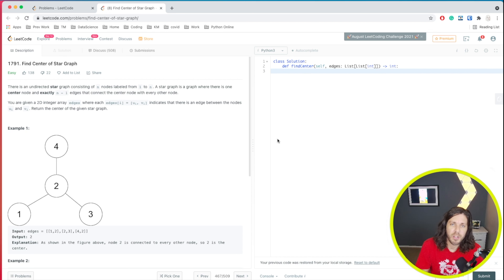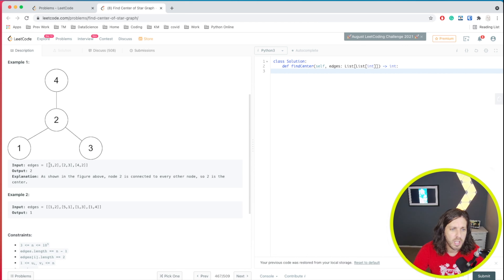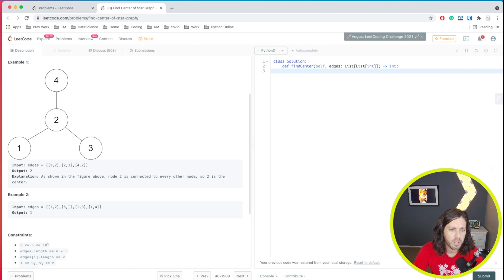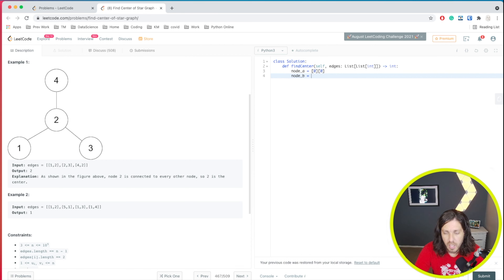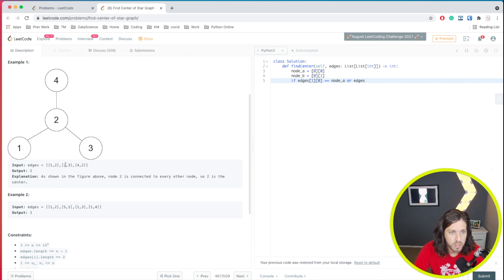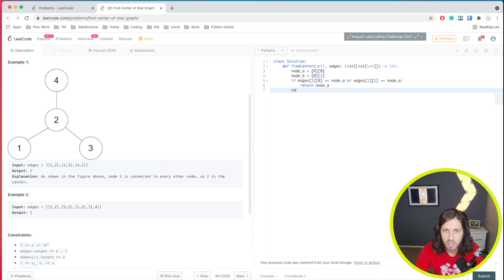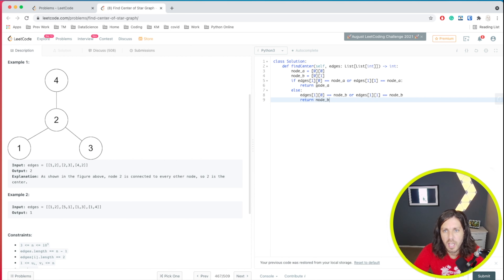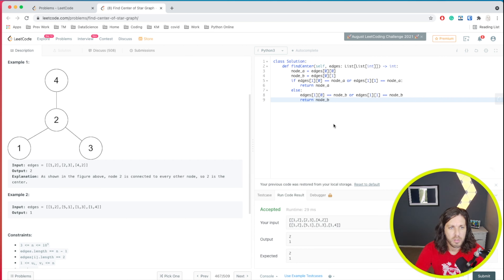LeetCode Find Center of Star Graph in Python